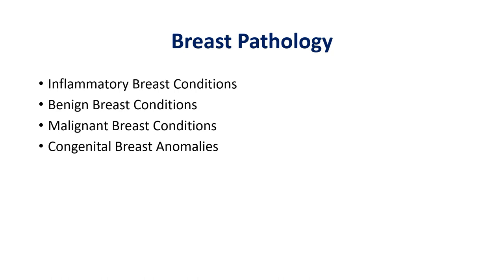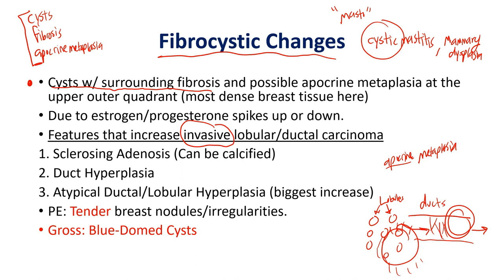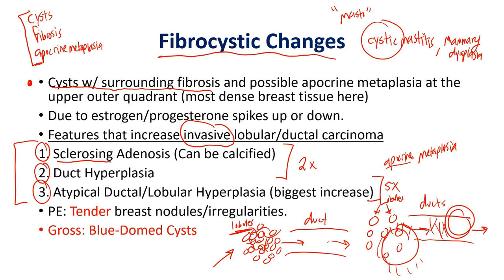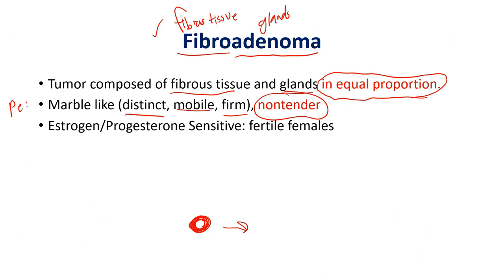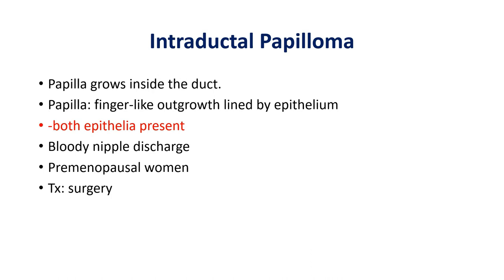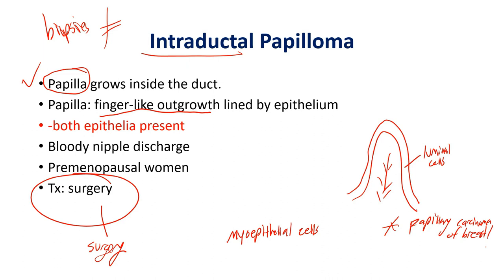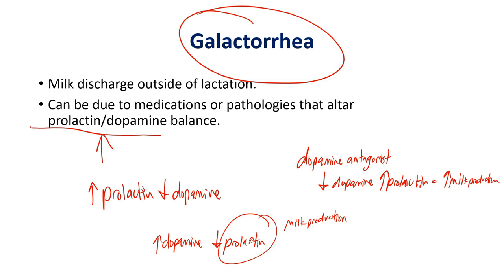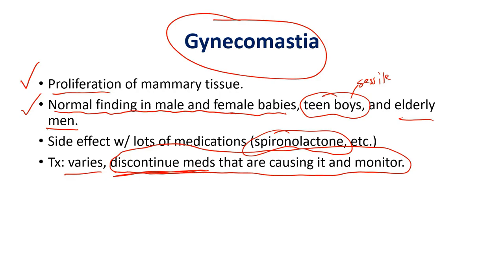Benign Breast Conditions | USMLE COMLEX NCLEX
Awesome video on Benign Breast Conditions looking at Fibrocystic Change, Fibroadenoma, Phyllodes Tumor, Intraductal Papilloma, Galactorrhea, Galactocele, and Gynecomastia.  This list encompasses not only benign breast tumors but other important benign breast conditions you need to know a little about in clinical practice.